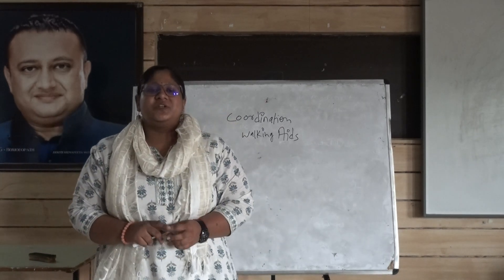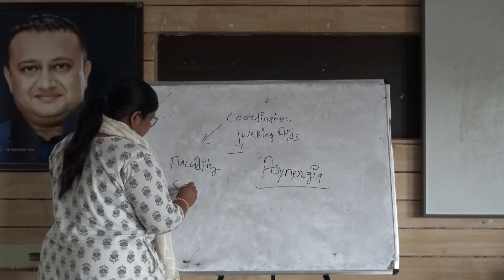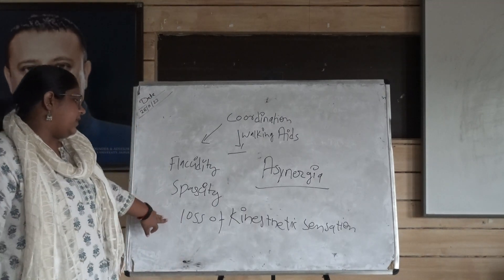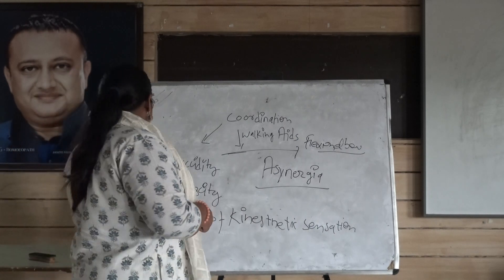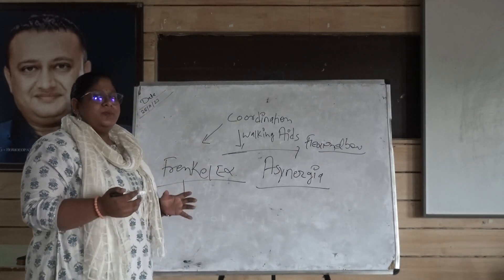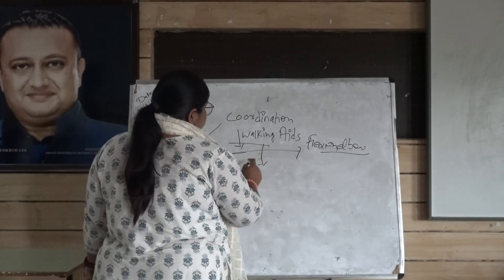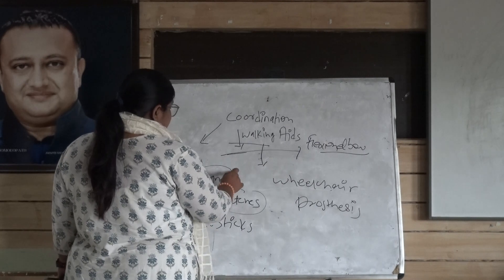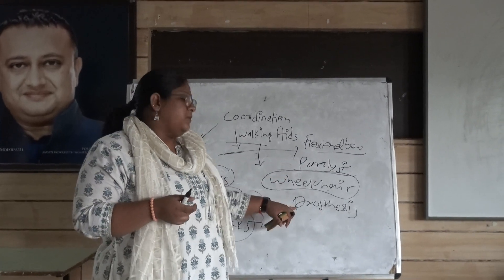Warking aids by shanan fpd